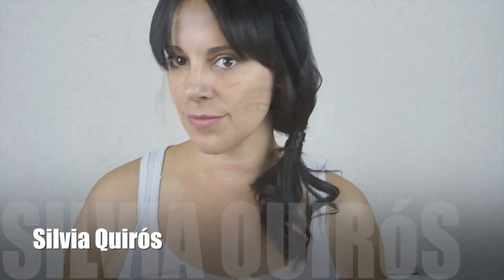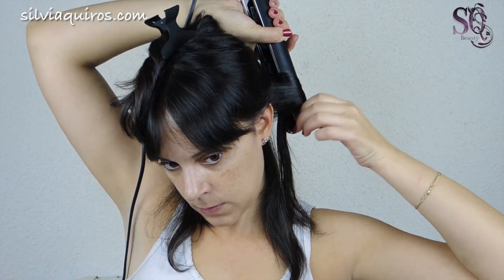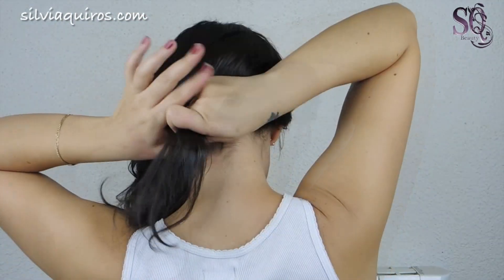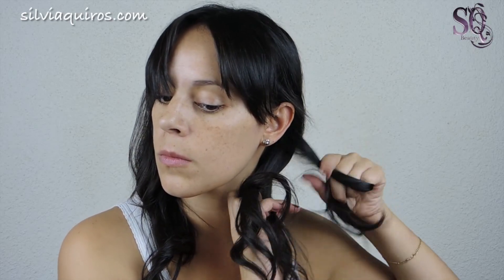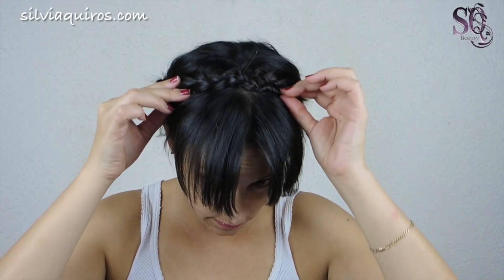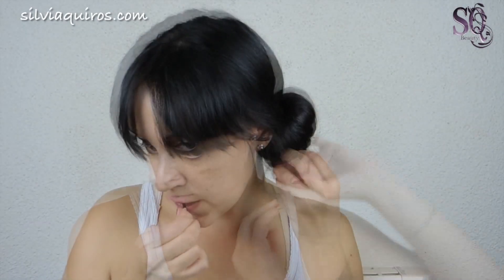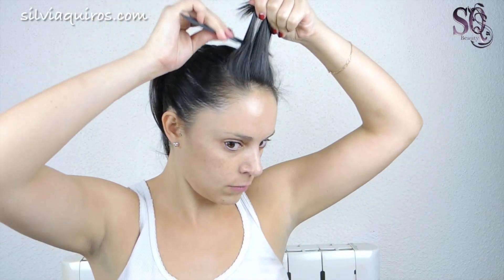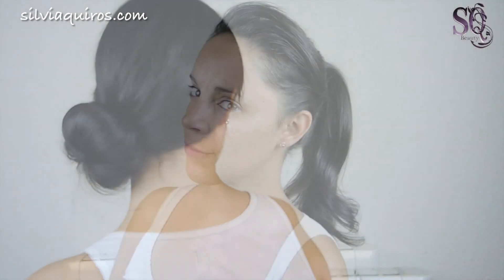Hair tutorial: 4 styles 4 easy hairstyles | Silvia Quiros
Today is all about hair, we are doing a 4 easy hairstyle tutorial for every day or special occasion, with four different styles, easy, romantic, classic or rocker so all of us has their own to recreate!

And you will see how quick they are, not more than 5 minutes to do any of them, so perfect for the morning routine or for that special occasion when we don´t have much type for the hair cause we are running late, or we spend too much time on our makeup or choosing the clothes!

1. Twisted side ponytail, easy to do, just start twisting your hair from ear to ear on the back, and once you had reach the opposite side release a small bunch of hair and use it to secure and create the base of the ponytail, use a bobbi pin to secure it and you are done.

2. Braid hairband, divide you hair in two, and start braiding your hair in a regular three ways braid with each part of the hair, make sure the braid starts behind the ears and then bring each of them to the opposite side and secure them with bobbi pins, hide the ends and you are done, leave a small bunch of hair on the sides of your face if you don´t have fringe to give more romantic touch.

3. Down ballerina bun, this is the classic one, create a down side ponytail and secure it with and elastic band, take the donut hair tool and pass through it your hair, secure the ends and start twisting the donut to get the hair rolling with it until you reach the base of the ponytail, secure it with bobbi pins and you are done.

4. Rocker toupee, this is the most rocker style, based on the Miley Cyrus and I did it to complete the Wrecking Ball makeup I did, the first thing is to separate the fringe away, then create a high ponytail and smooth out the sides with hairspray, then backcomb the back of the fringe and smooth out the front, add hairspray to fix it on place and finger comb it until you get the perfect fringe, and that´s it!

I hope you liked them, and tell me which one is your favorite and for what occasion you will wear it!